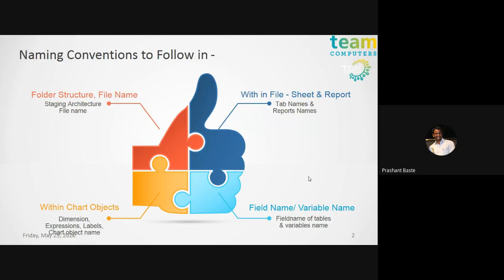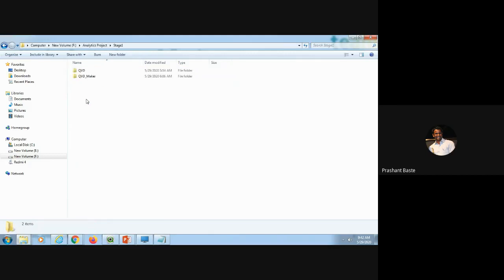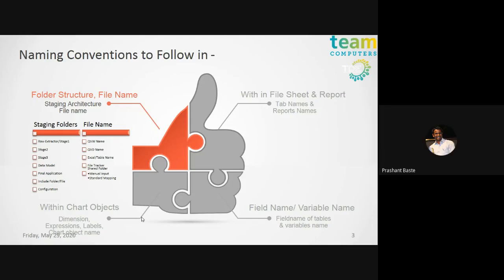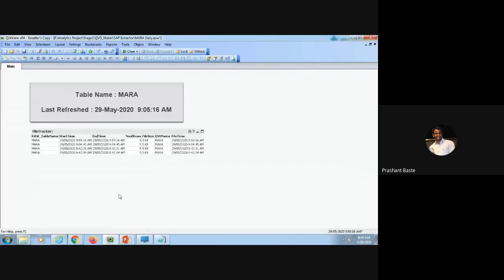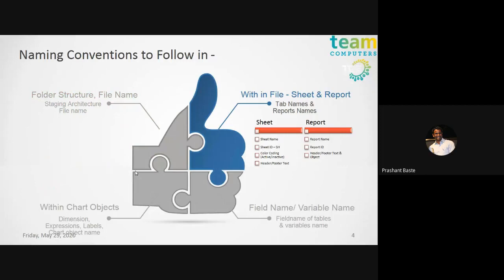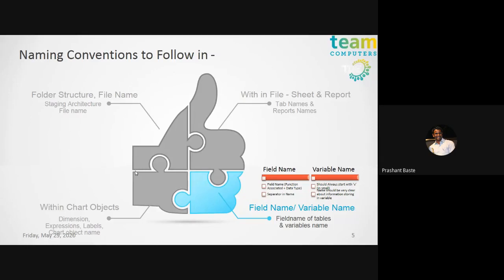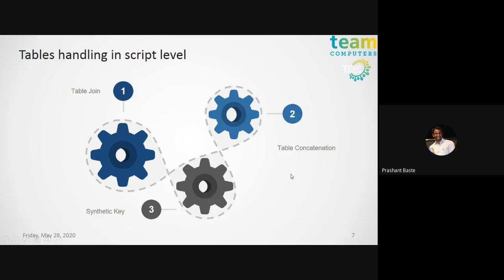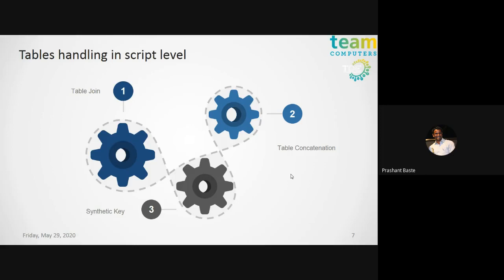Naming Conventions / Joins / Concatenation / Handling synthetic key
A CLT Session by Prashant Baste to demonstrate Naming Conventions, Joins, Concatenation, and Handling synthetic keys